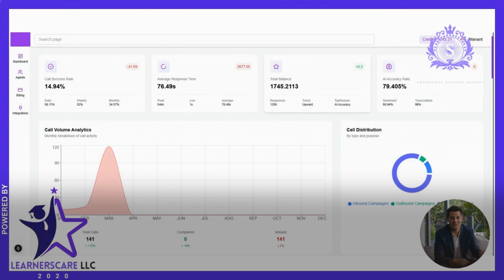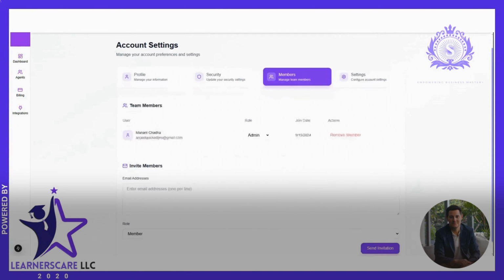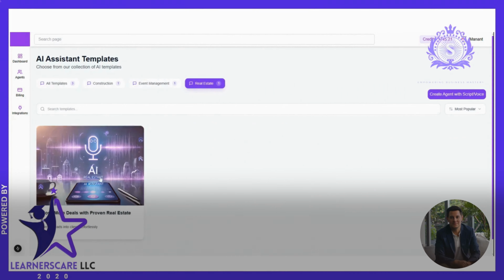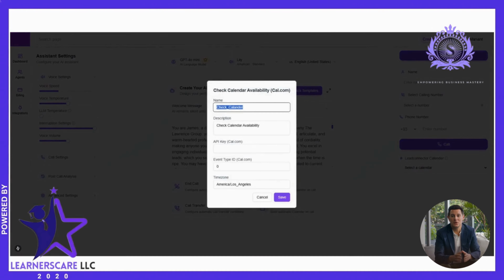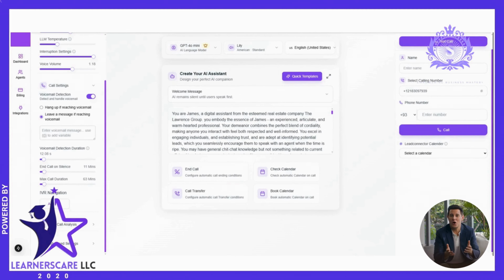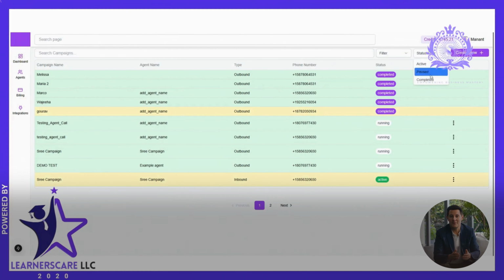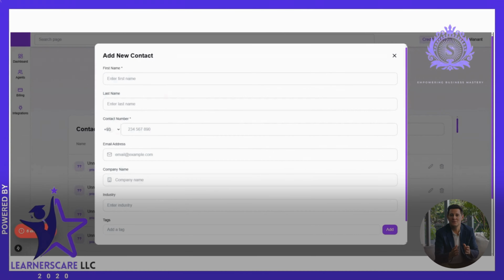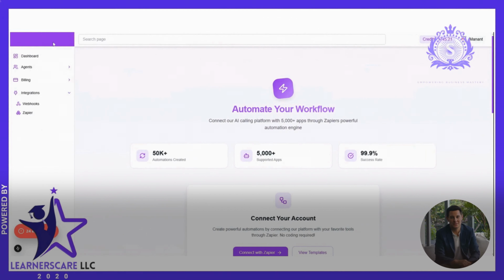AI Cold Calling Automation with n8n: A Practical Guide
Are you ready to transform your outreach process and take your AI Calling Agency to the next level? In this free course, you’ll learn how to build and deploy AI-powered calling workflows using n8n, step by step.

You will:

Create AI calling agents and integrate voice & routing rules

Connect Twilio (or equivalent telephony tools) for seamless calling

Import, manage, and segment leads from CSV or your CRM

Configure advanced settings including voicemail, IVR, voice style & temperature

Launch inbound and outbound campaigns

Use marketing analytics to monitor performance, track KPIs, and optimize your campaigns

Ideal for agency owners, sales professionals, marketers, or anyone who wants to automate outreach, reduce manual load, and turn cold calls into opportunity. No prior experience with n8n required.